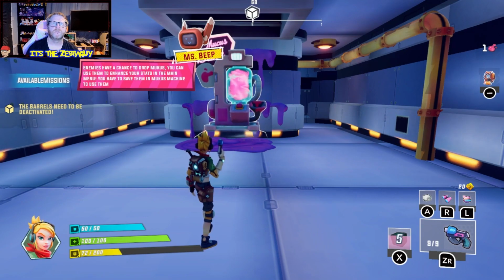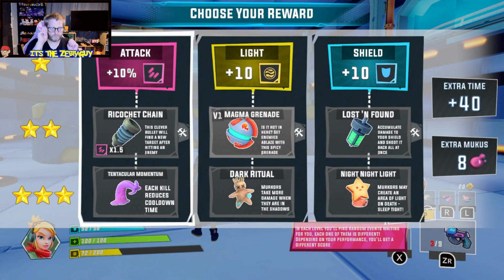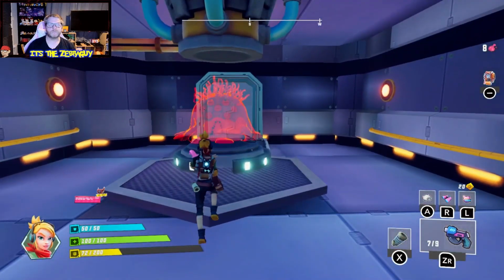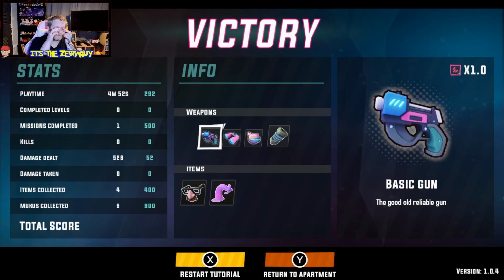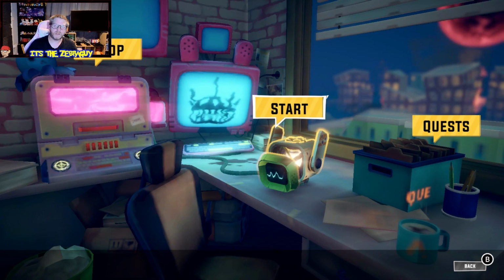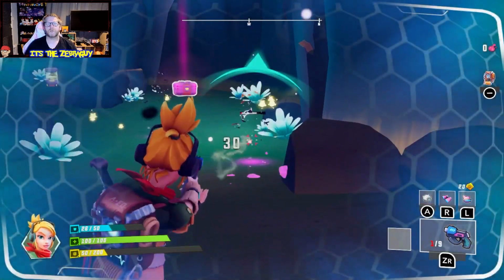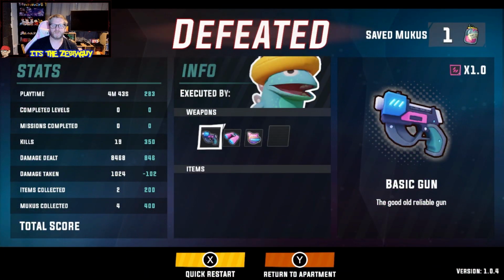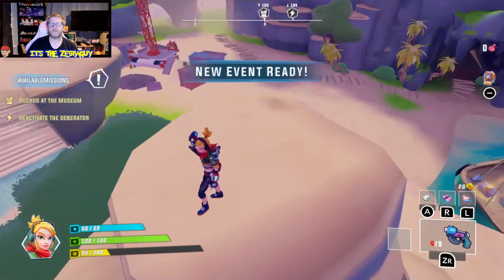FIRST LOOK Die After Sunset Nintendo Switch Gameplay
In this new video we get to check out die after sunset on the Nintendo switch

MY INSTAGRAM  (personal) @themartymoo & @its_the_zebraguy

Partnered Content creator for welovecollectibles.co.uk